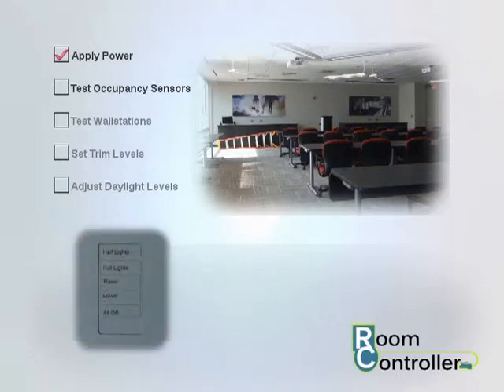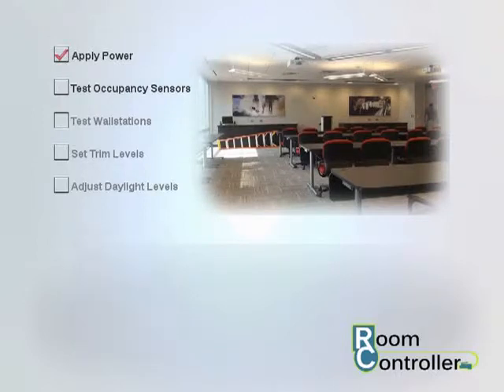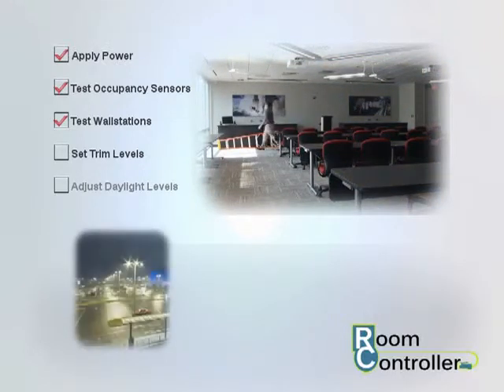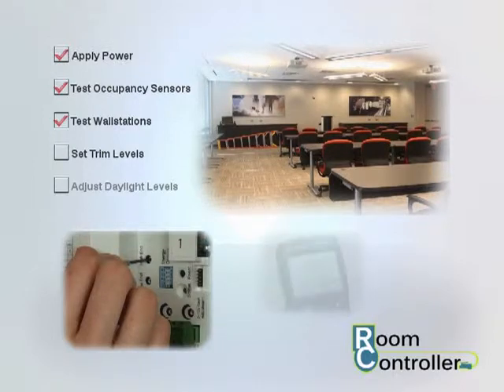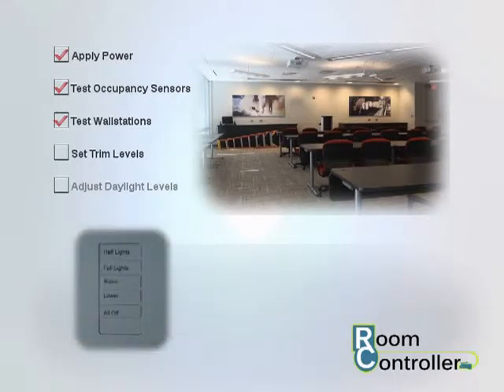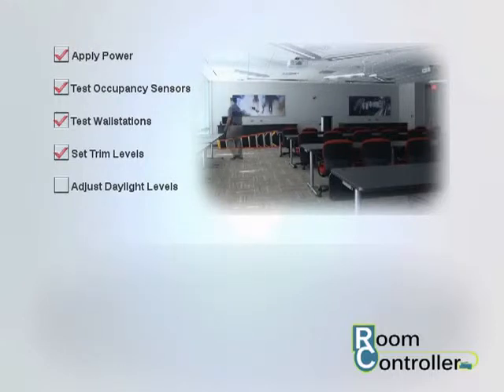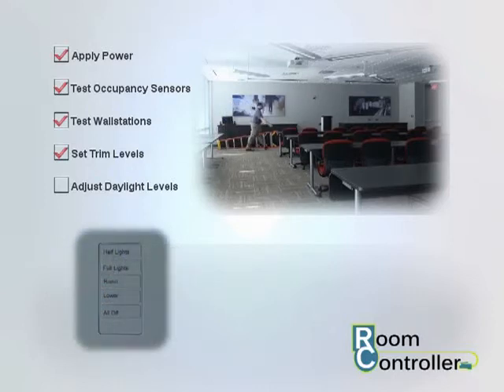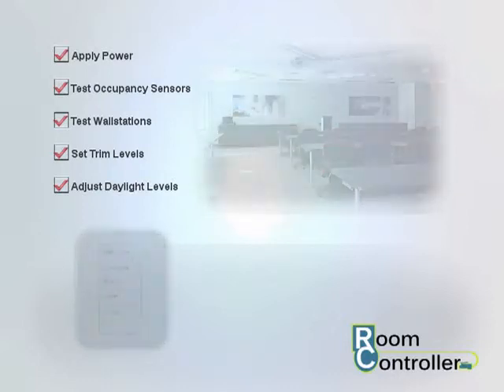Room Controller Installation Part 31